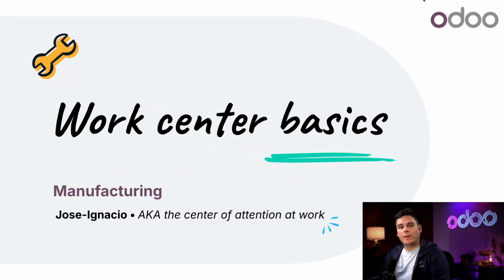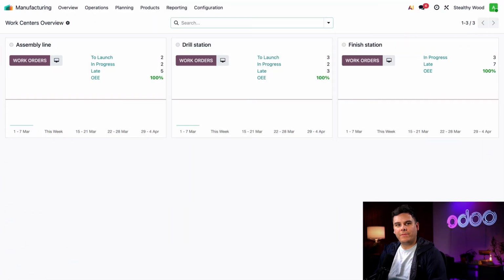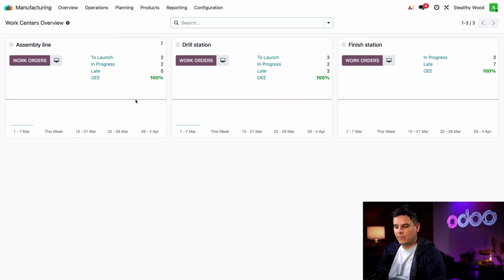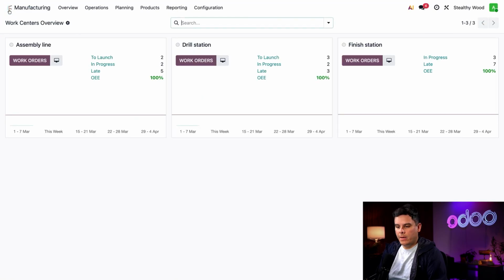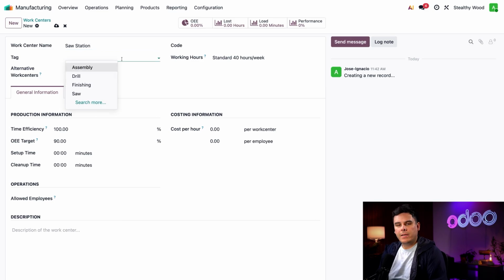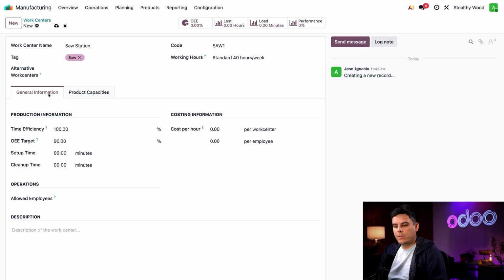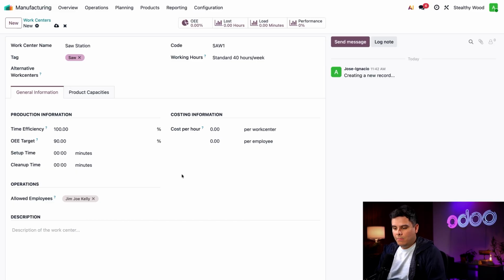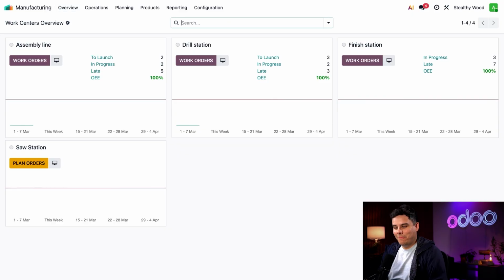Work Center Basics | Odoo MRP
In this video, learn how to set up work centers In your Odoo database.
00:00 Introduction
1:06 Configure work order settings
1:32 Work center oveview page
2:47 Create a work center
4:36 General Information tab
5:24 Product Capacities tab
6:20 Conclusion